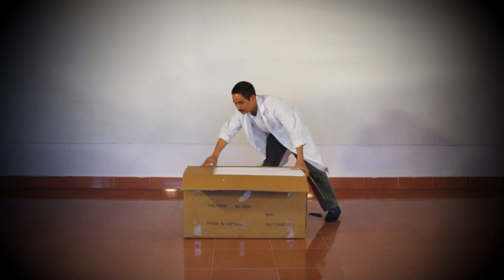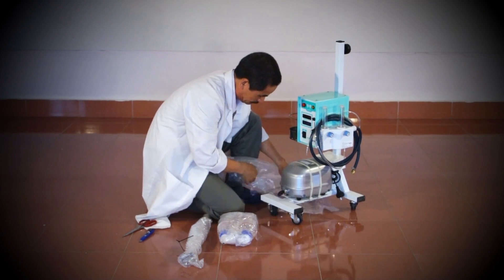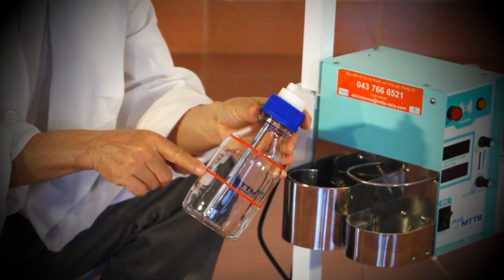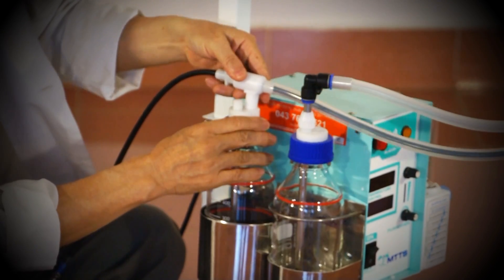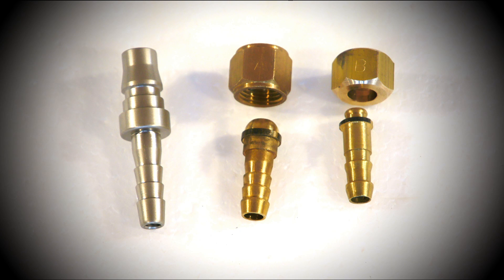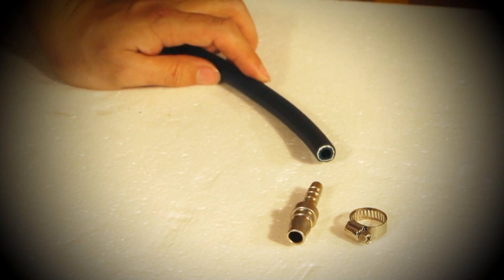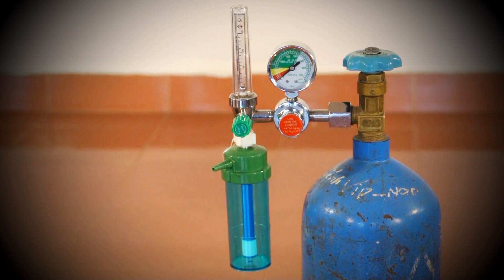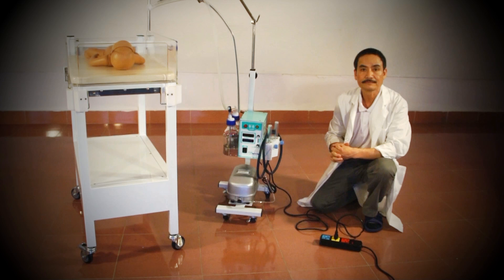MTTS CPAP : Assembly and Connection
In this video, you will learn how to install and connect the MTTS CPAP. The machine is designed to support infants with respiratory distress and assists them in maintaining continuous positive airway pressure while breathing on their own.